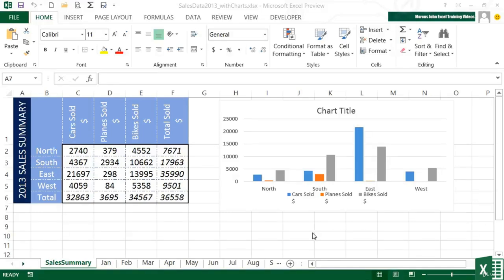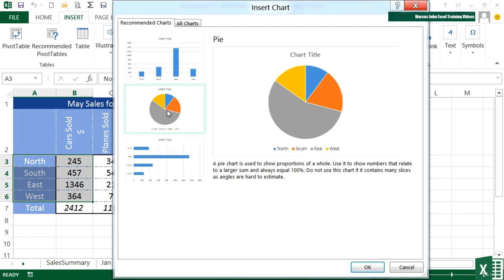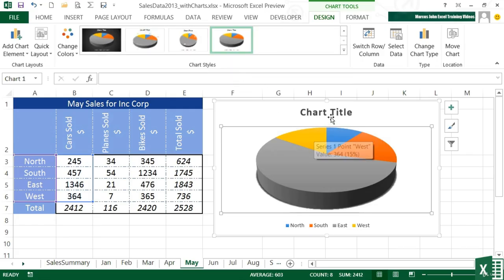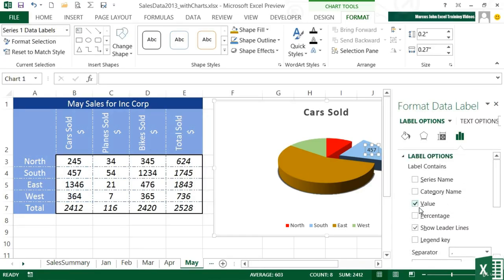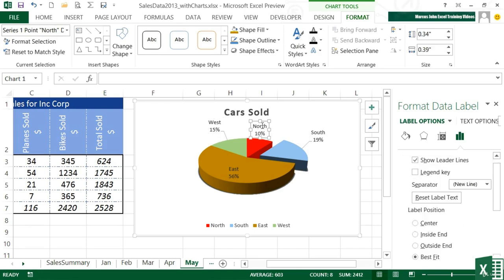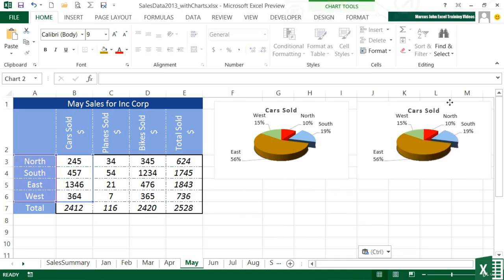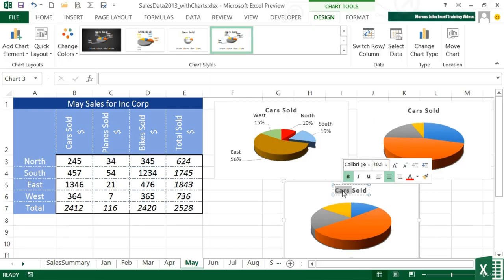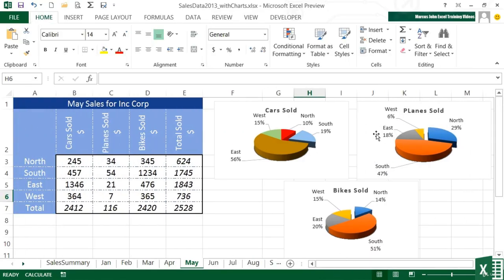How to Use Pie Charts in Excel | Excel Tips & Tricks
This video covers:
Learn how to use Pie Charts in Excel to visually represent proportions and percentages.
This video shows how to insert a pie chart, format slices, add labels, explode sections, and choose the right pie chart type (2D, 3D, Doughnut) for your data.
A useful skill for creating simple, clear, and presentation-ready visuals.

🎓 What You Will Learn in This Video:
✔ Step-by-step explanation